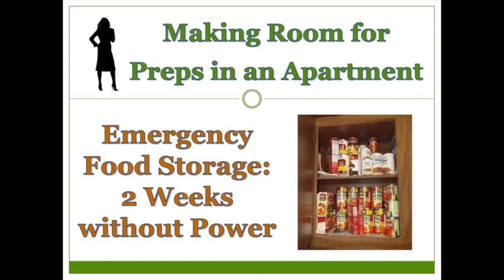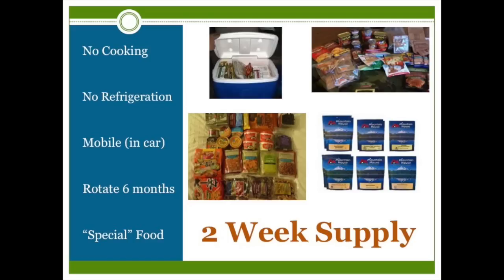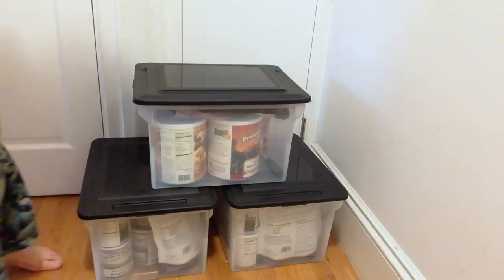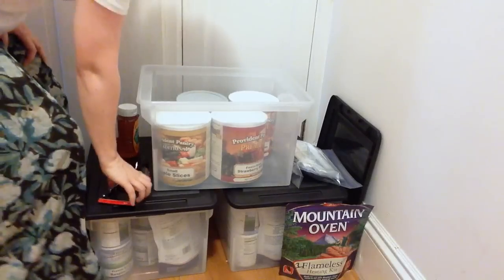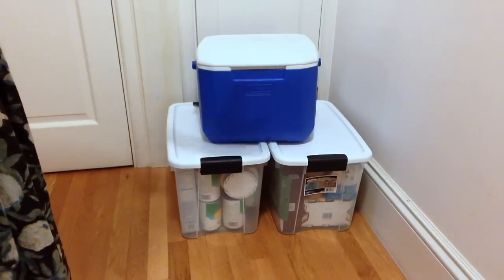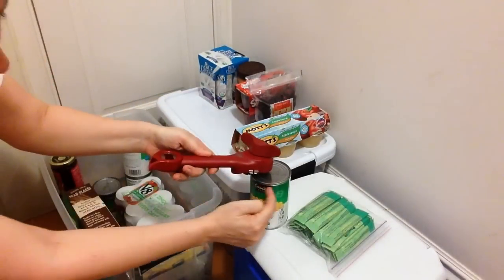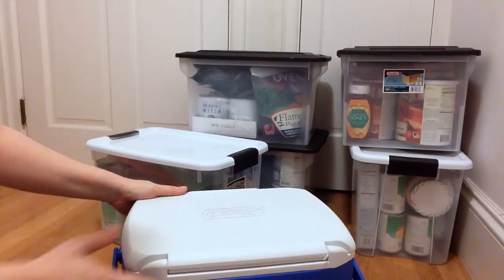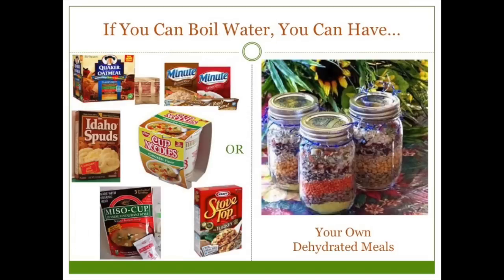Emergency Food Storage: 2 Weeks without Power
Another installment in my Emergency Food Storage series.